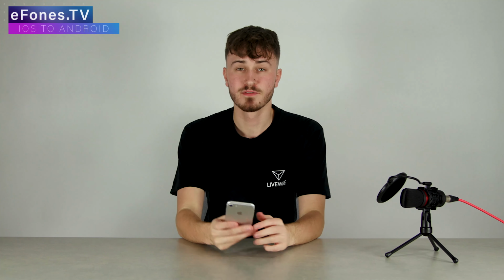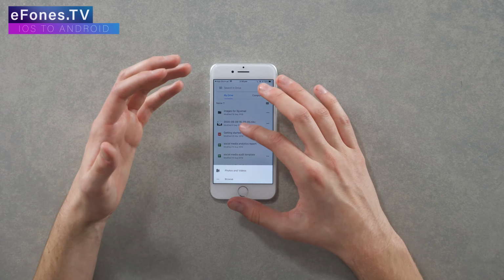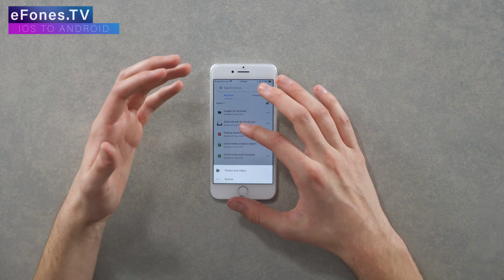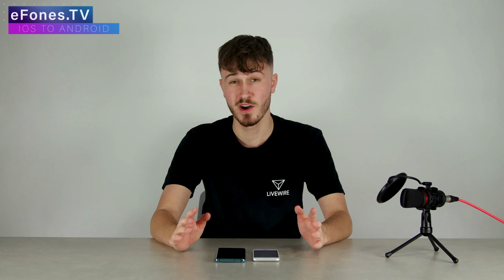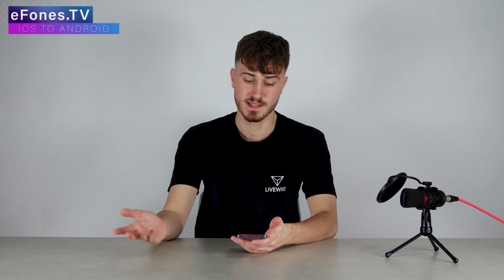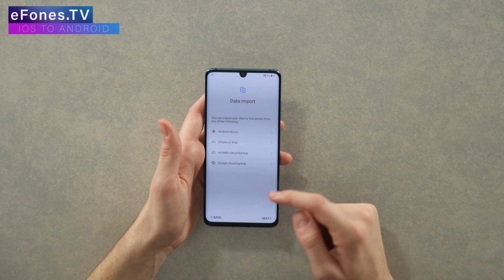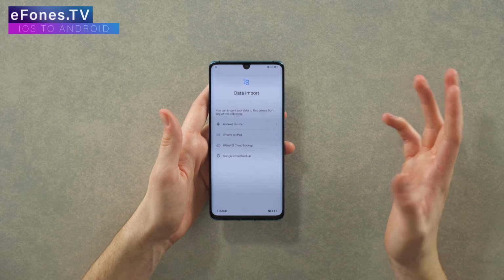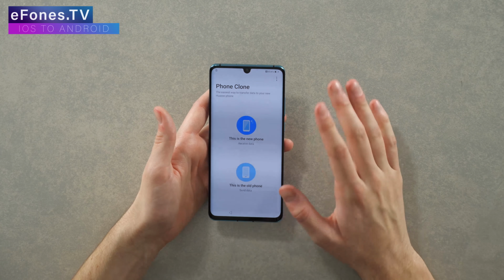Switching from IOS To ANDROID?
We've had many customers ask us how to take that step and convert all your information from your iPhones IOS system into your new Android device, so we decided to do a step by step guide to walk you through it!

If you have any more questions let us know down below!

COPYRIGHT:

If you believe this video breaches your copyright,